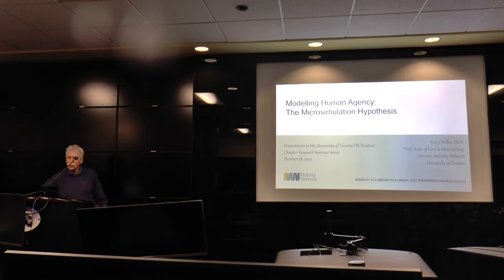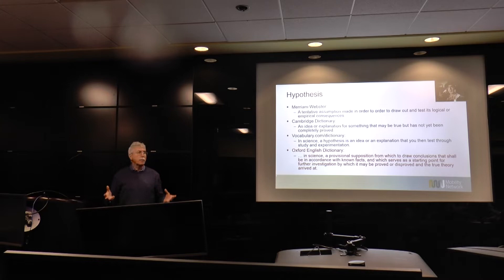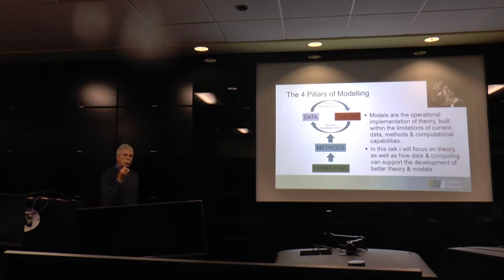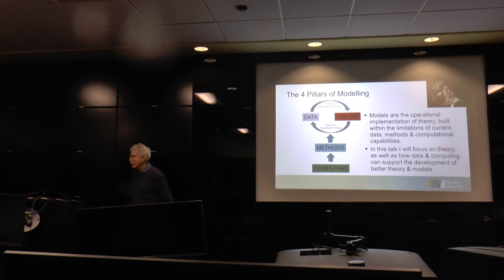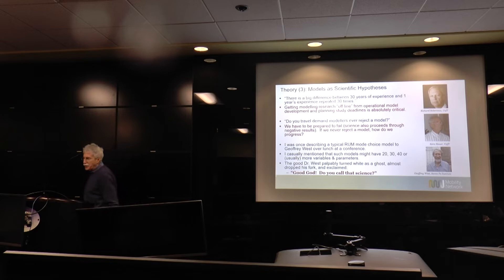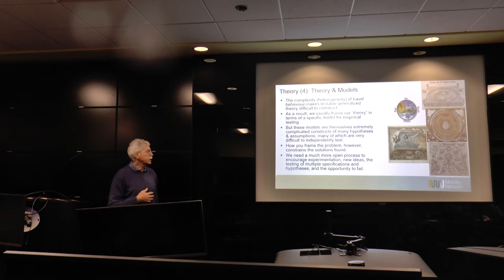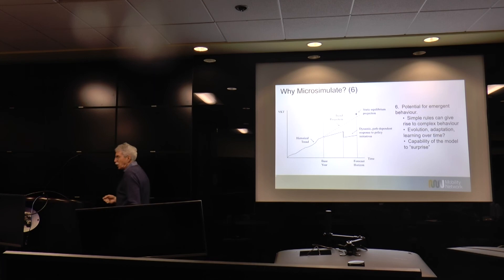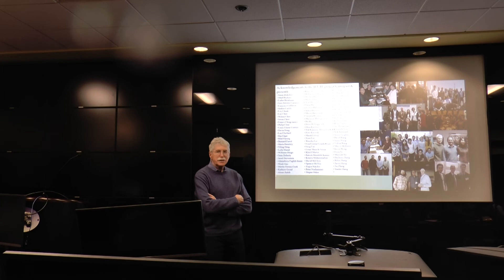UT-ITE Seminar - Eric Miller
TITLE: Modelling Human Agency: the Microsimulation Hypothesis

WHEN: Friday, October 28, 2022

WHERE: ITS Lab

ABSTRACT: Much of Prof. Miller's research career has focussed on developing agent-based microsimulation for application in urban systems (land use and transportation) modelling. In this presentation he will discuss his motivations for engaging in this research, some highlights to date of his research group’s work, and needs and prospects for future research.

BIOGRAPHY: Professor Eric J. Miller (BASc, MASc University of Toronto; PhD Massachusetts Institute of Technology) has been a faculty member in the Department of Civil & Mineral Engineering, University of Toronto since 1983, where he is currently Director of Mobility Network. He is Research Director of both the Data Management and Travel Modelling Groups. He is past-Chair of the US Transportation Research Board (TRB) Committee on Travel Behavior and Values and the International Association for Travel Behaviour Research (IATBR). He is a Member Emeritus of the TRB Transportation Demand Forecasting Committee. Among other awards, he is the recipient of the inaugural University of British Columbia Margolese National Design for Living Award (2012), the 2018 IATBR Lifetime Achievement Award, and the 2020 UofT Faculty of Applied Science and Engineering Safwat Zaky Research Leader Award.